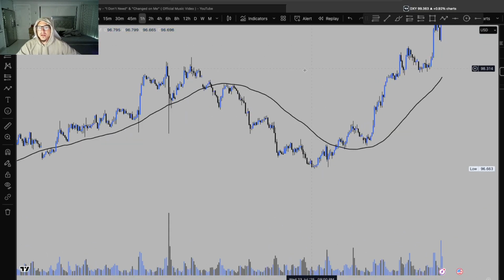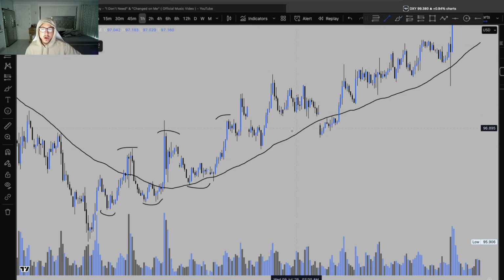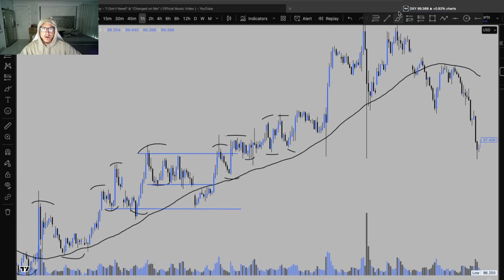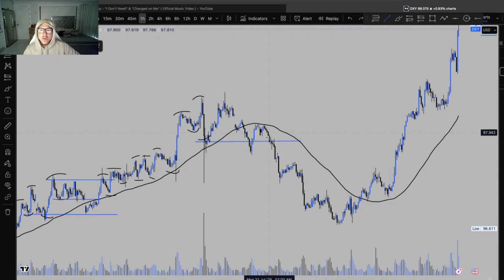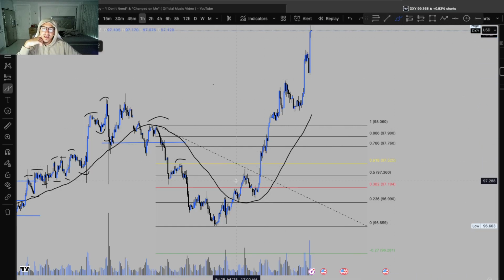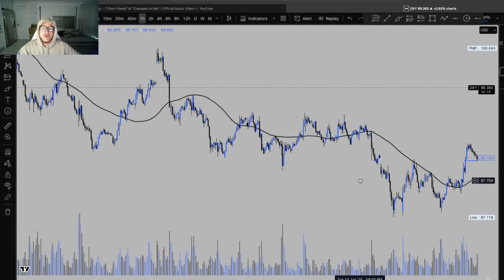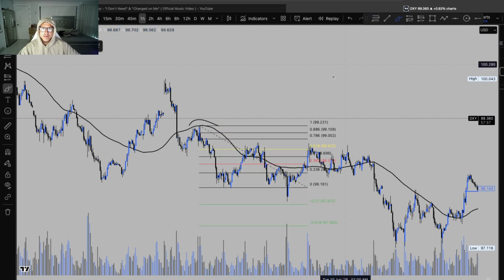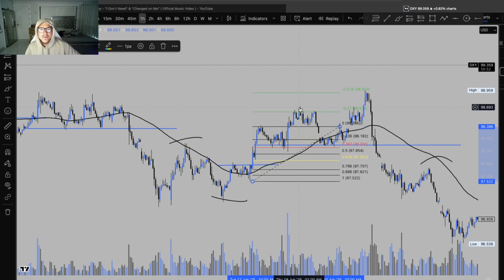Identifying The Trend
Most traders lose because they can’t even spot the trend properly. In this video, I break down exactly how I identify the trend using market structure and price action — no indicators, no fluff.

Whether the market is bullish, bearish, or consolidating… you’ll learn how to read it the right way so you stop guessing and start executing with confidence.

If you’re serious about leveling up your trading game, tap in.

💬 Drop a comment if this helped

Let me know if you want it to focus more on beginners, funded trading, or psychology too.